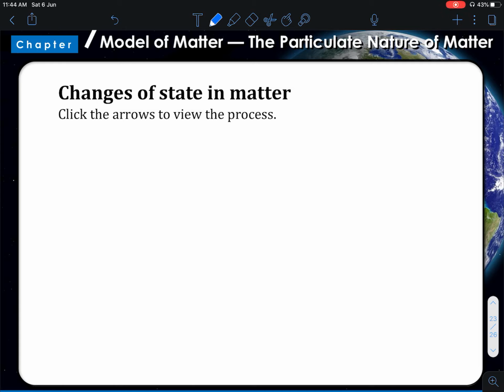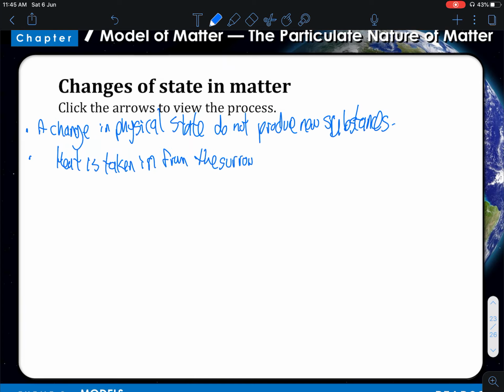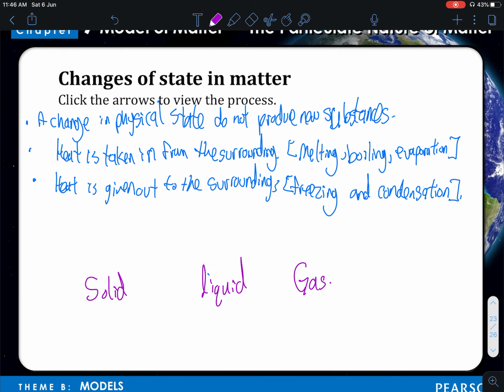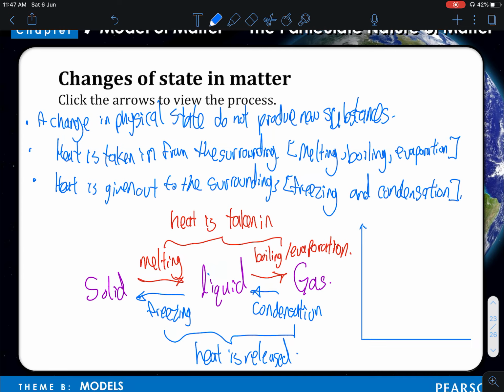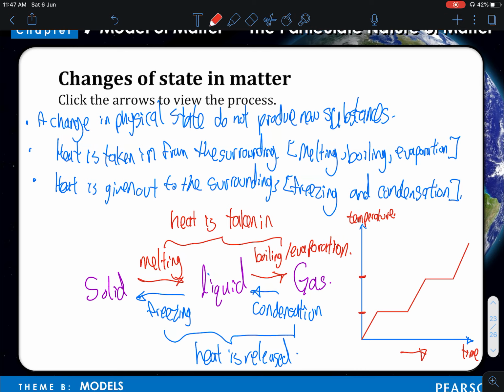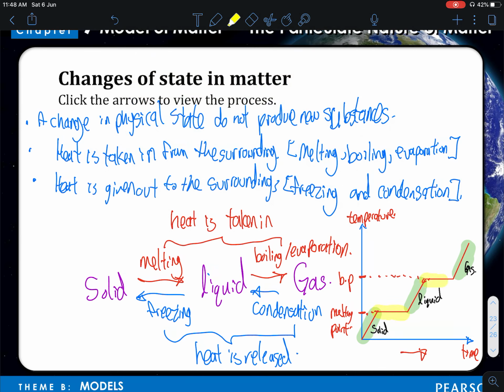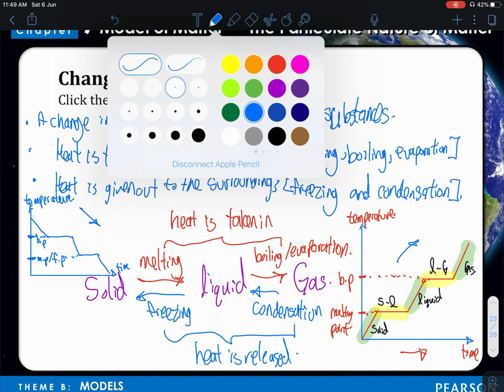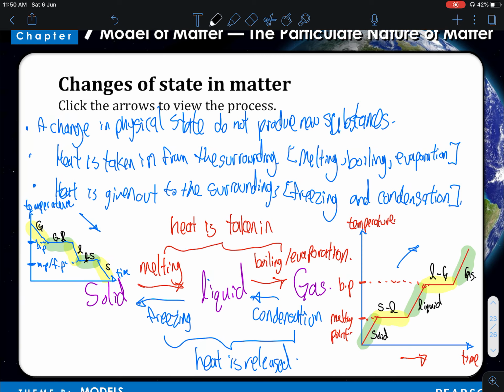Particulate Nature of Matter Part 3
Video is about Particulate Nature of Matter Part 3
Suited for:

Learning Objectives
- use of models to explain melting and boiling in terms of conversion of the three states of matter

Acknowledgement:
Slides are used from textbook Pearson Education Singapore. Please approach the publisher should you need any further enquiry.

Thanks